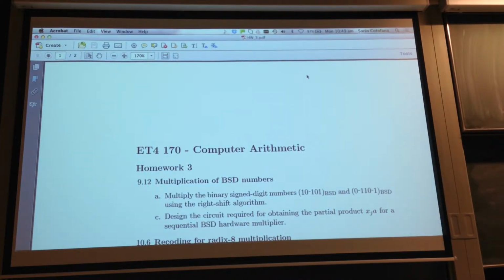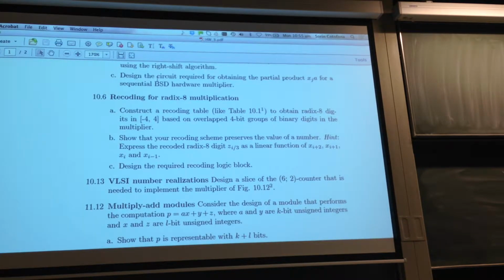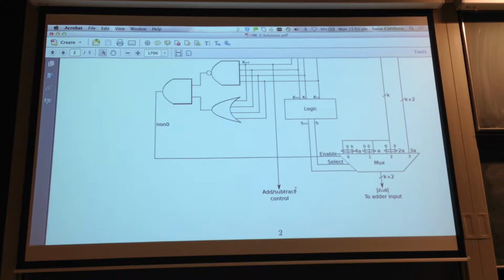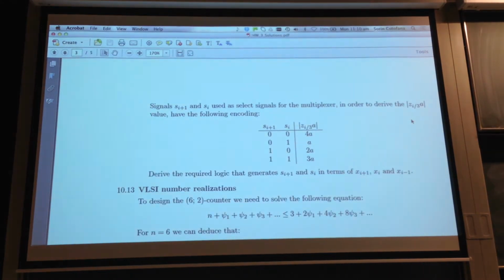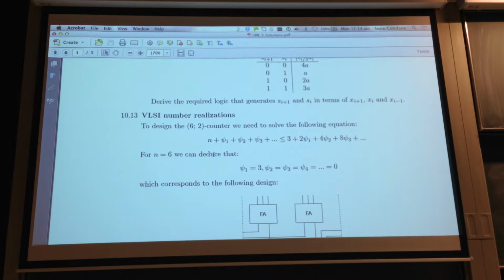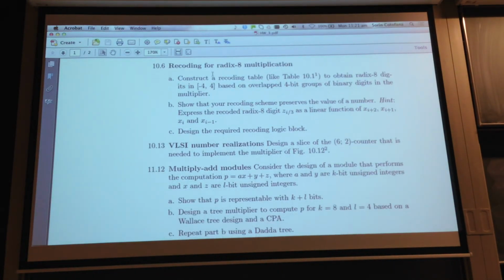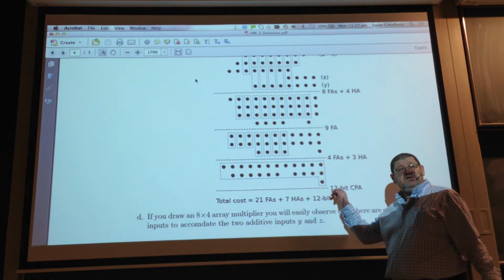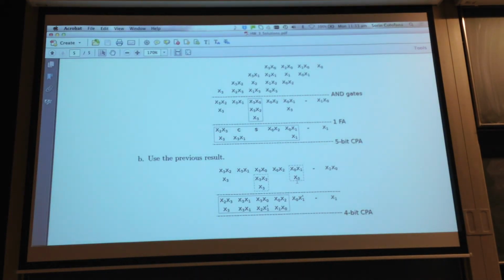Lec 10 A